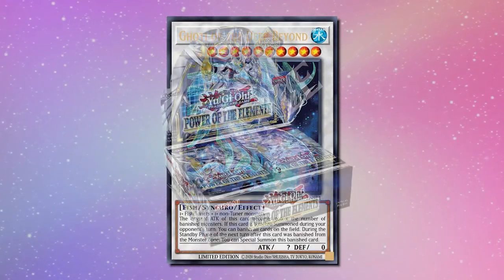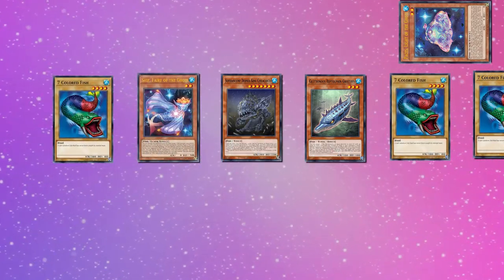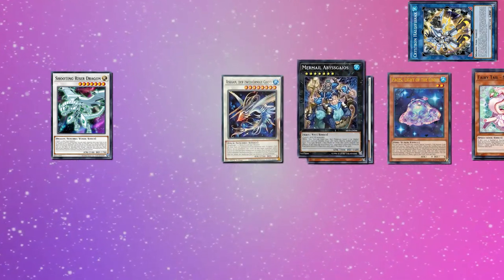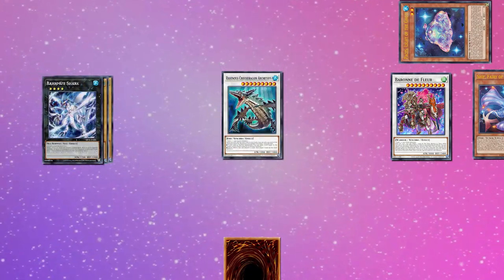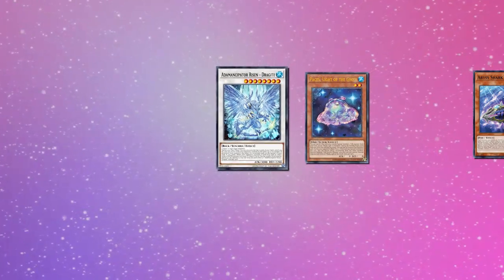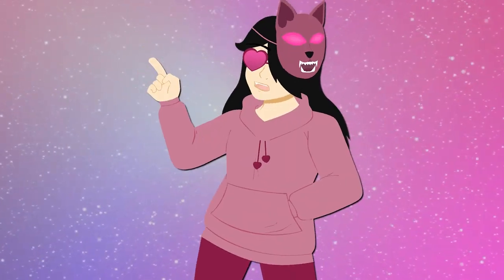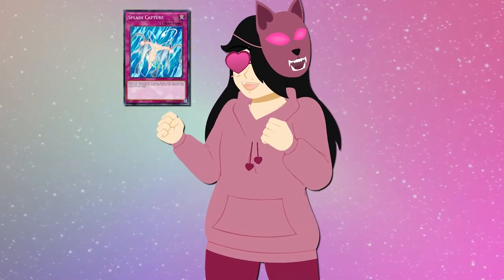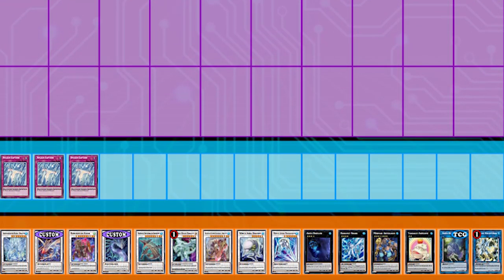Idiot's Guide to Ghoti